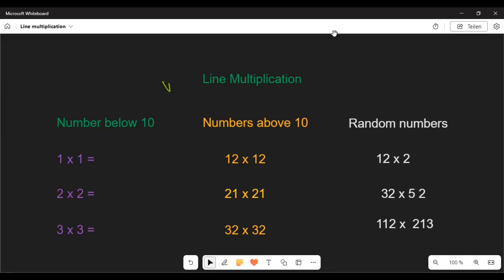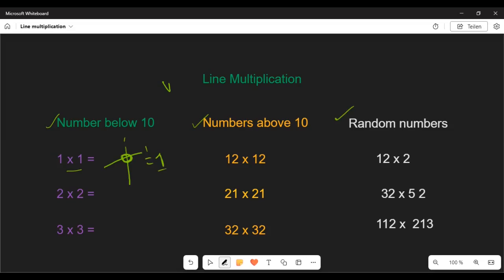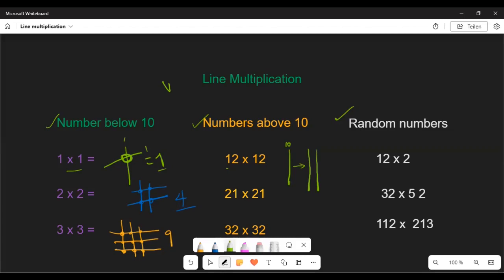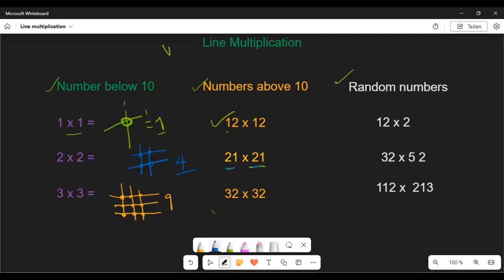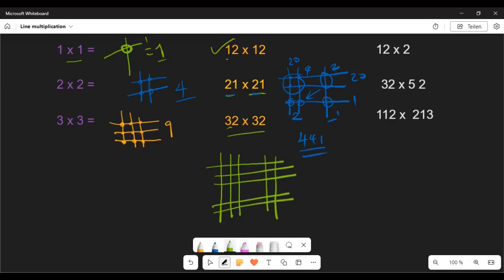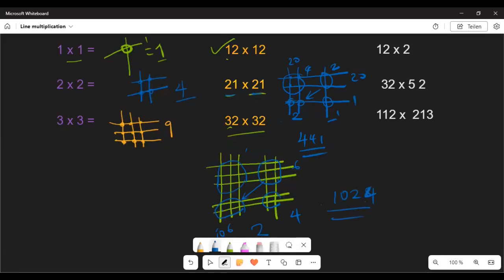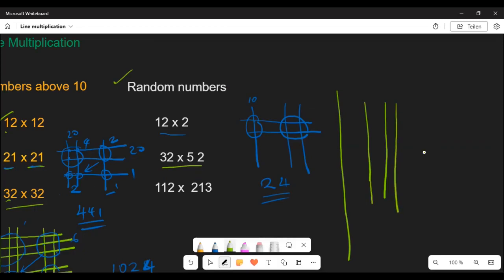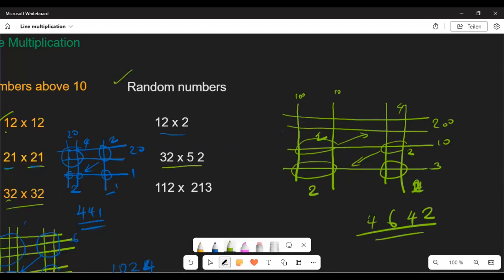Mental math: Line Multiplication | use this skill to wow your teachers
Learn mental math know the relationship between numbers, and ace your grades. Shortcuts and computation tricks are the way to go if you are lazy like me. Your speed will improve and your performance too.

 / fasterlearners

 / fasterlearn.  .
Transkript
Du kannst im Transkript mitlesen.

Transkript anzeigen
Transkript